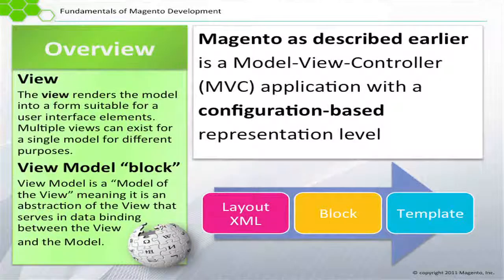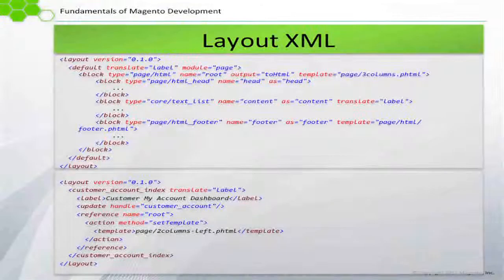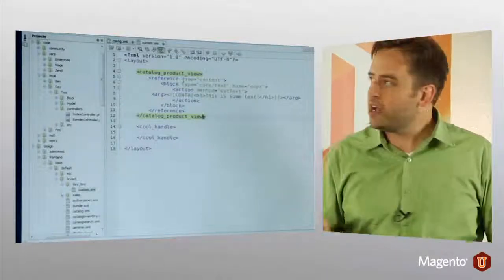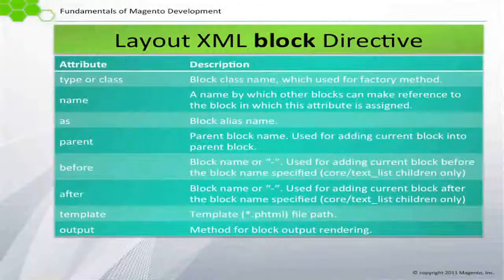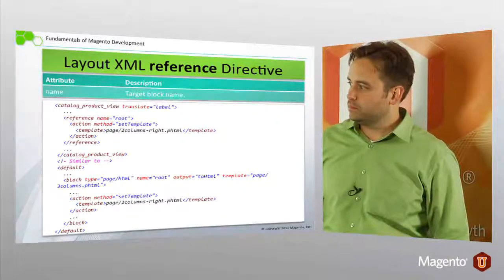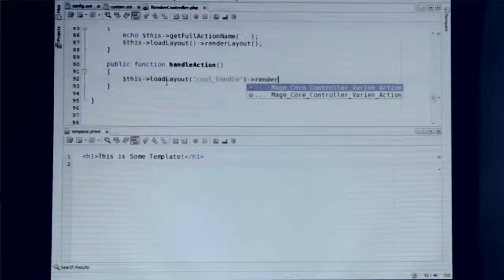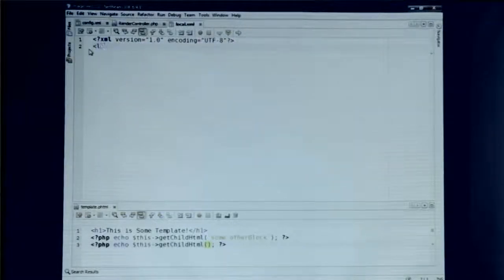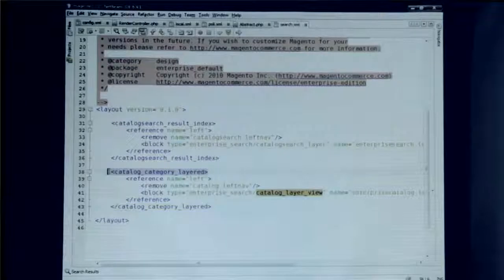Section 4 Rendering System, Lesson 3 Design, Layout, XML schema